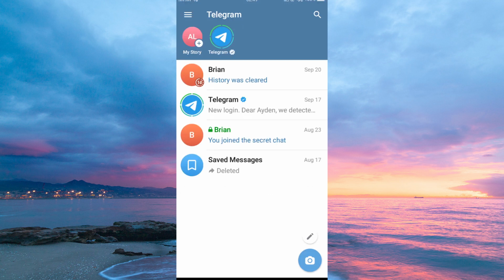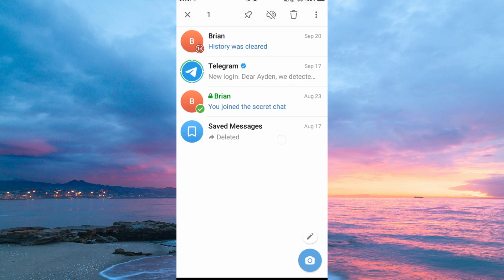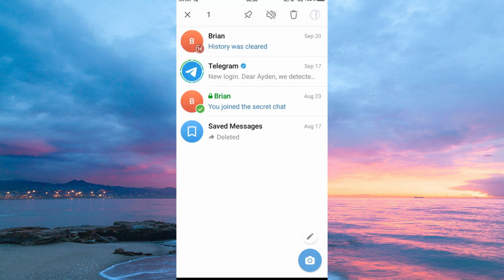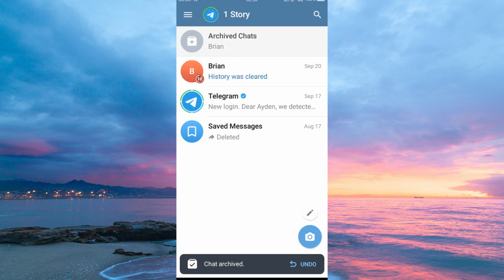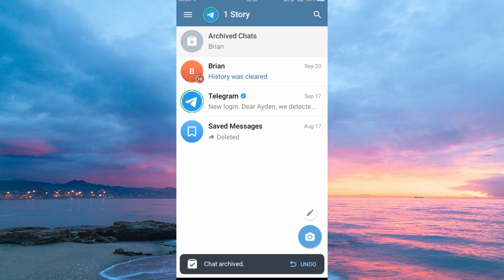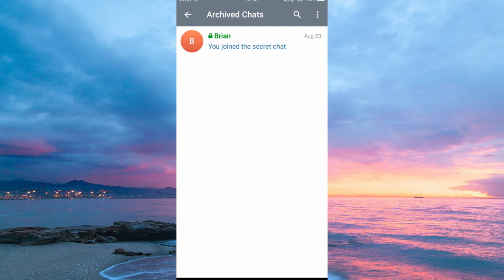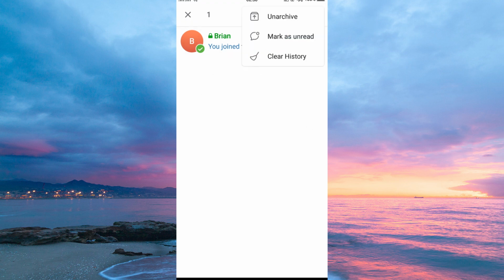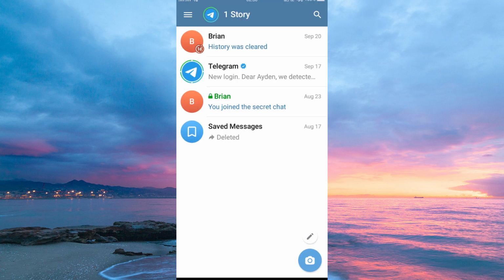How to Hide Chats on Telegram (2025) - Easy Fix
In this video, we will explain to you about: How to Hide Chats on Telegram (2025) - Easy Fix